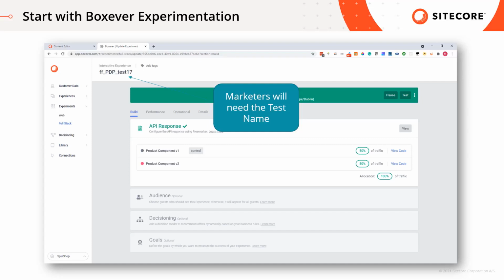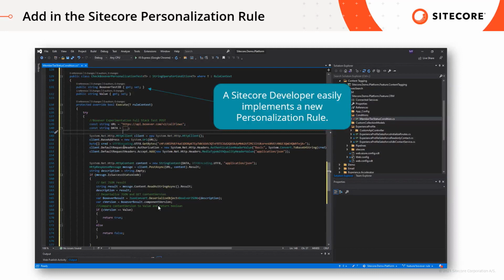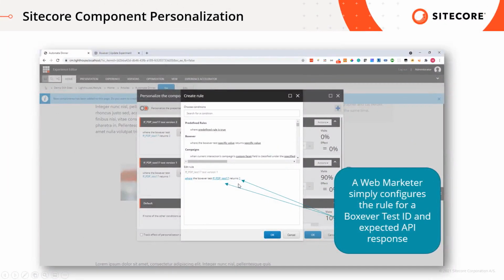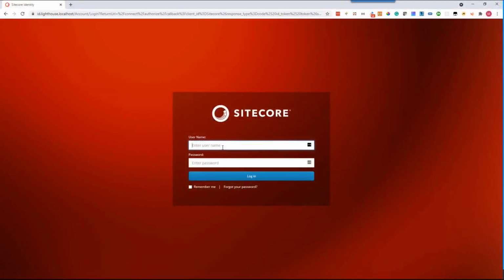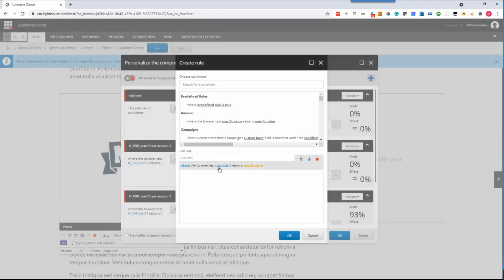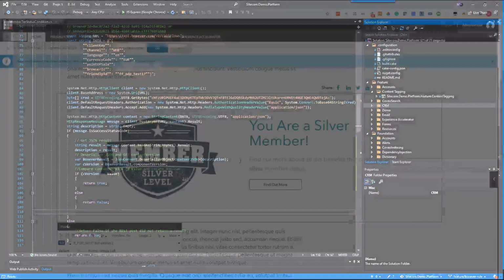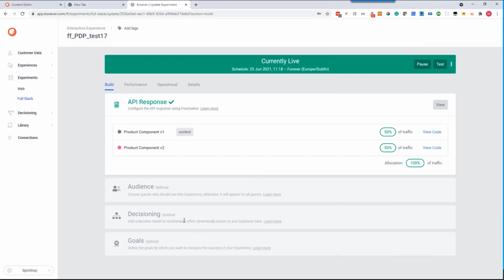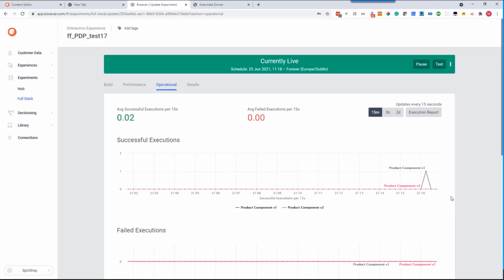Integrating Sitecore XM with Sitecore CDP | digital experience platform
In this video, Sitecore Senior Sales Engineer Mark Fronczak shows how you can implement personalization on your Sitecore XM site, powered by Sitecore CDP.

The integration will allow you to push interaction data from a website built using Sitecore XM into Sitecore SmartHub CDP. After this process, you can use Sitecore SmartHub CDP to build personalized and optimized experiences to be delivered on your web channel.

The integration is also ideal if you wish to move forward towards your overall, longer-term goal of migrating to the Sitecore Digital Experience Platform (DXP).

After watching the video, click the link below for additional details on integrating Sitecore XM with Sitecore SmartHub CDP, including common use cases.